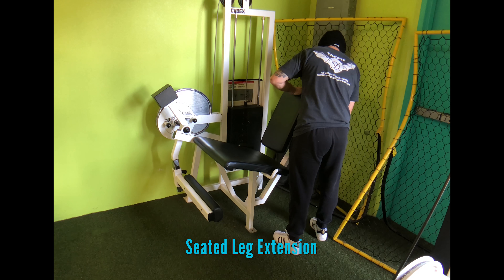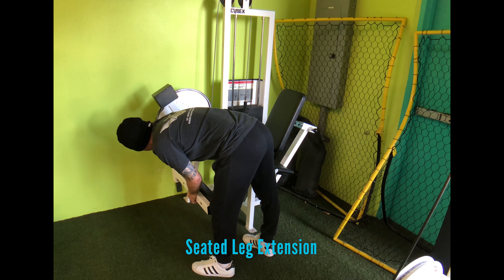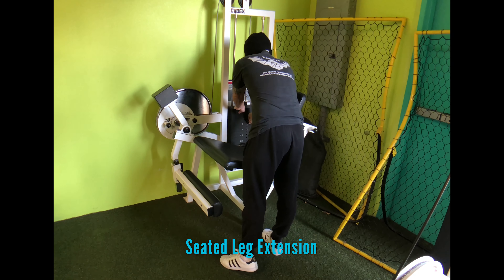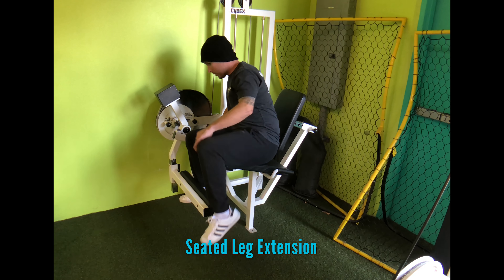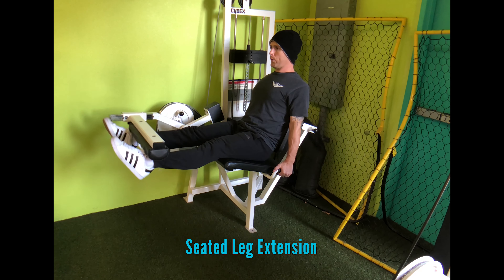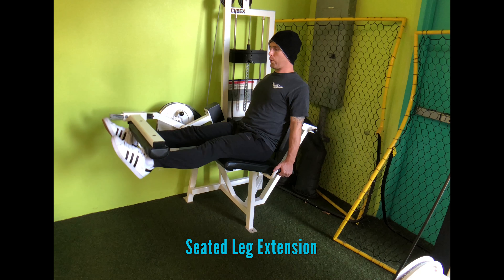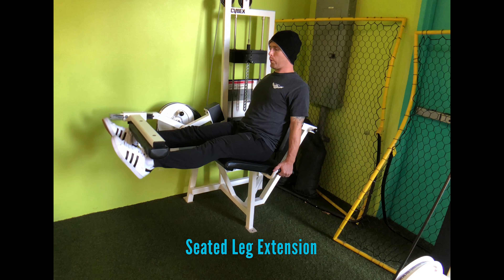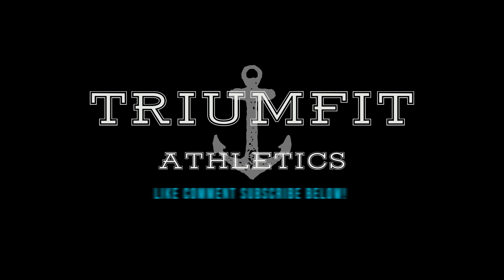Leg Extension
Do I have to say too much about this honestly? This is a very simple way to target the quad muscles. In the end range of extension we use more of the lower/medial quad, at higher angles of knee flexion we use more of the intermedius quad and rectus femoris.